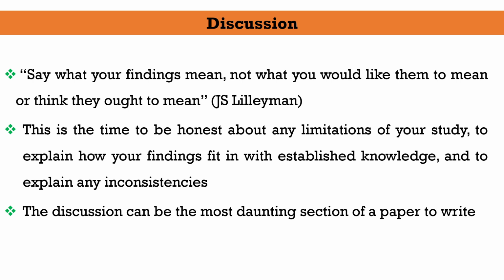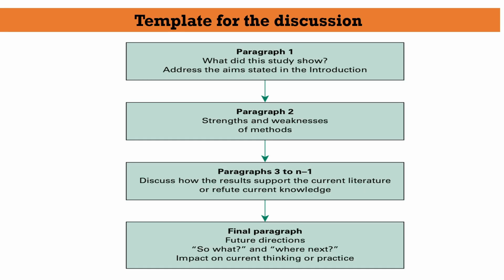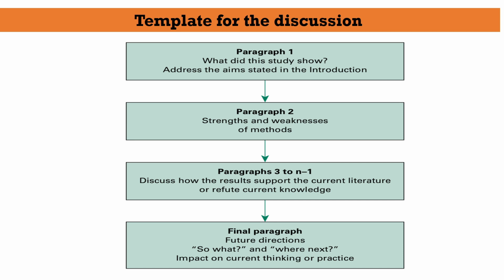How to Discuss Results in a Research Study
This video highlights how to discuss the results of a research study.